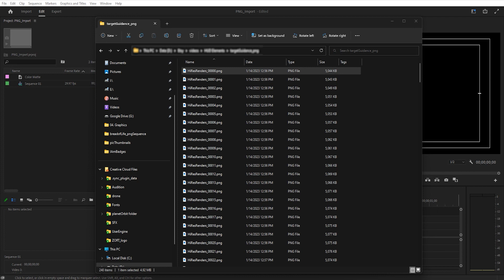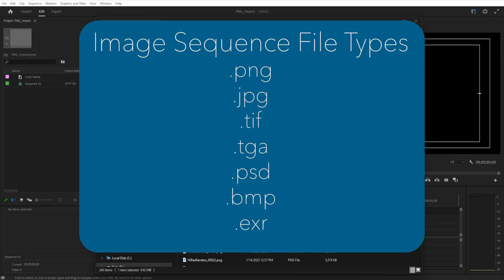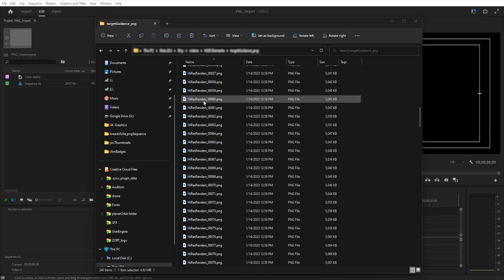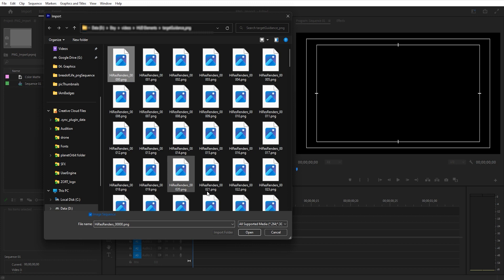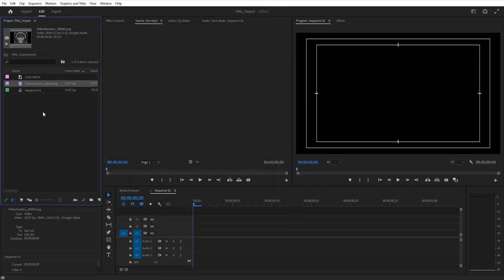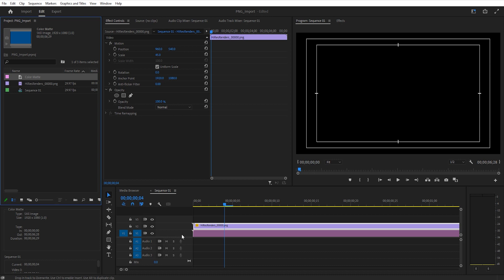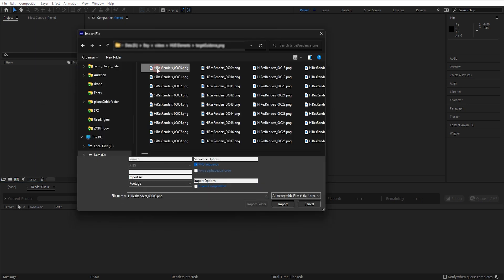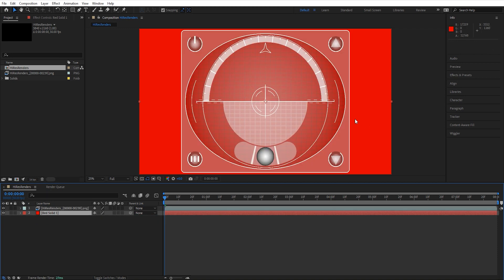Import an image sequence into Premiere Pro and After Effects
In this tutorial, I look at image sequences and how to import them into After Effects and Premiere Pro. An image sequence can be a .png, .tif, .tga, .bmp, .jpg, .PSD, .exr series of files.